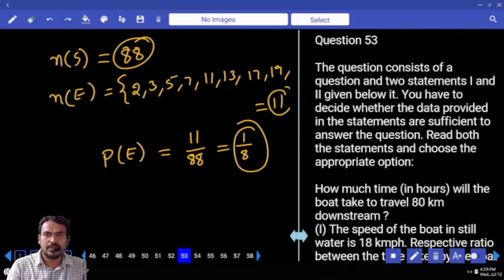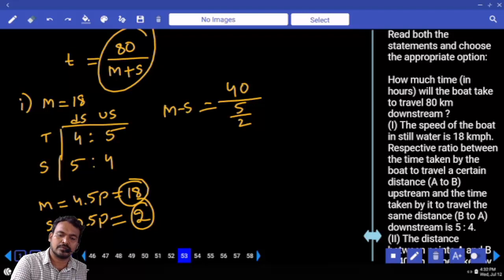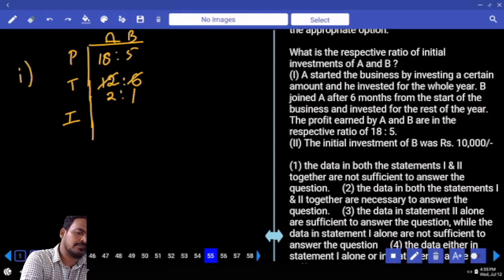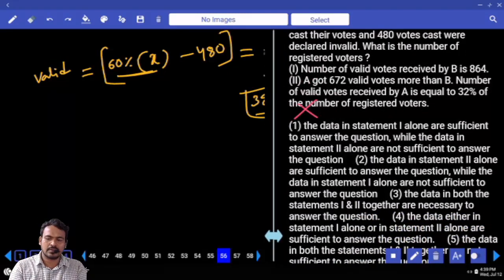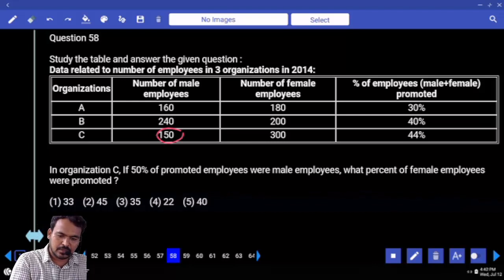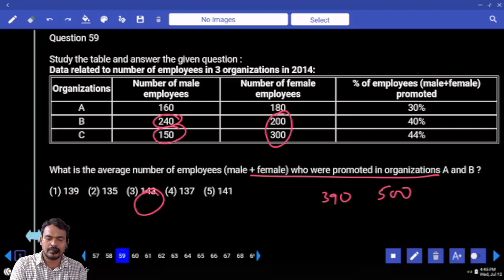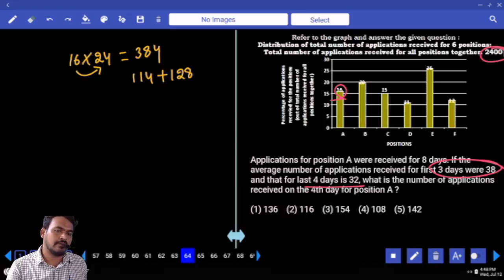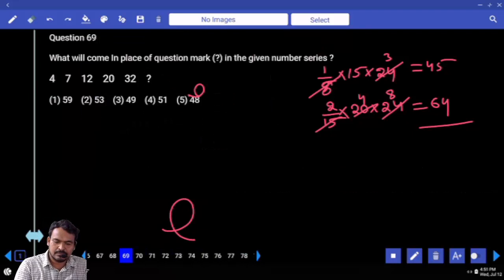IBPS RRB PO PRELIMS MOCK TEST NO-81 | ARITHMETIC PRACTICE SET WITH IMPORTANT QUESTIONS